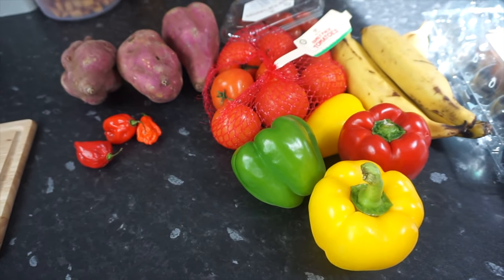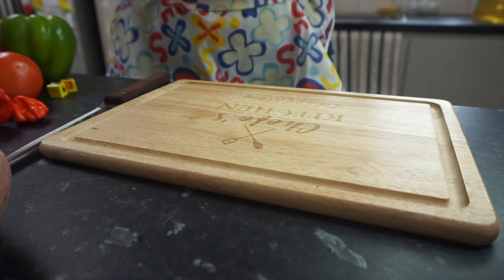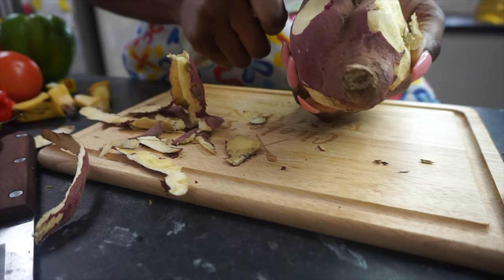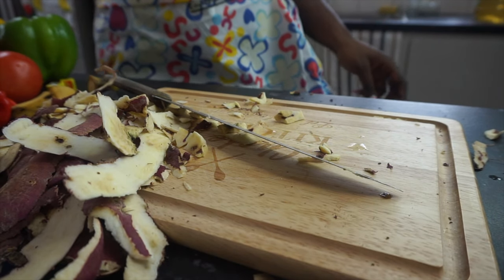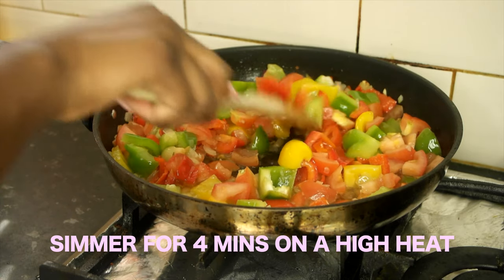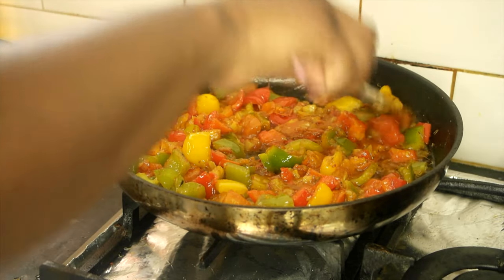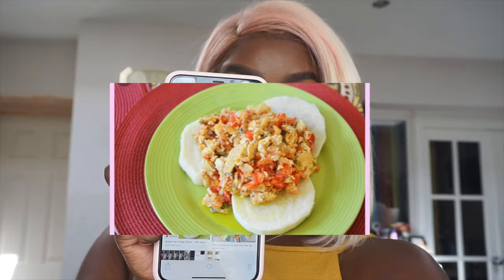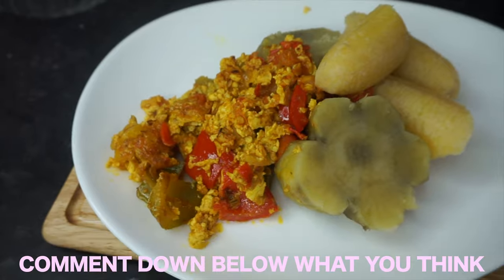How to make Yam and Egg Stew (Nigeria ‘s Boujiest Breakfast)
Episode 3 - Nigerian yam and egg stew (well sweet potato and egg)

Cook this very simple, very staple, Nigerian meal with me.

Honestly this meal is so easy to make and sooo yummy. Ladies if you’re tryna catch a Nigerian fella, serve him this for breakfast one morning and trust me...😉

Remember, eat well, eat healthy, eat right.

Love,
Chefe x